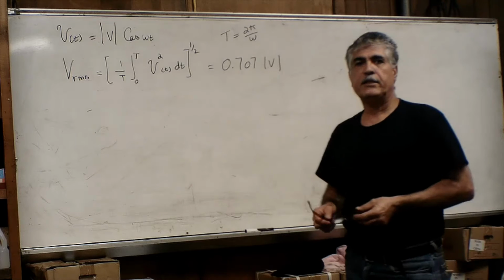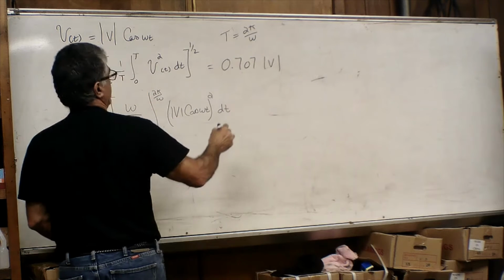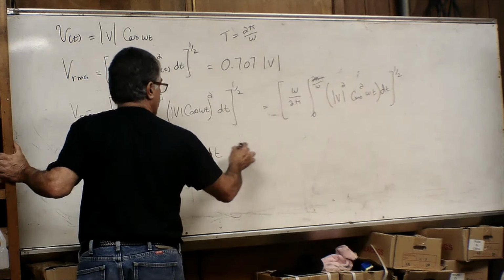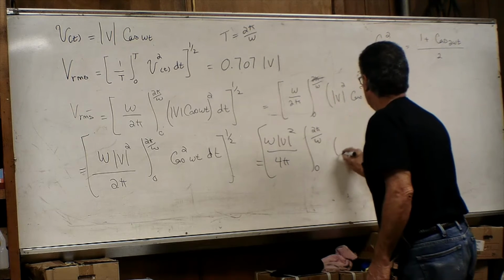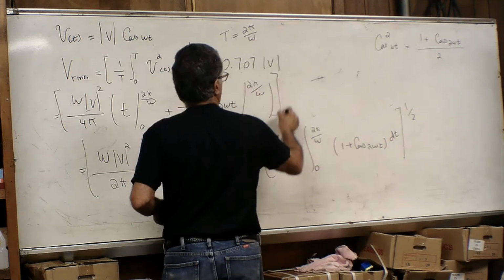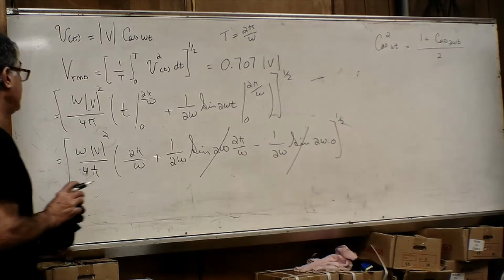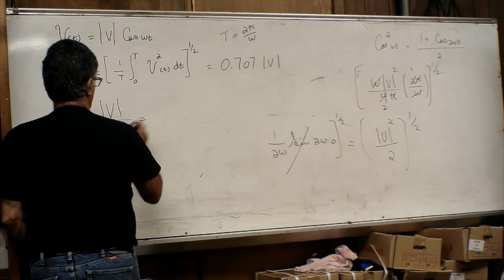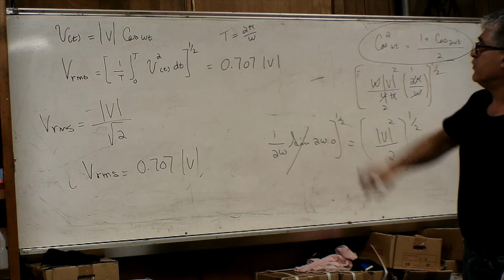HOW TO FIND THE ROOT MEAN SQUARED OF A COSINE FUNCTION